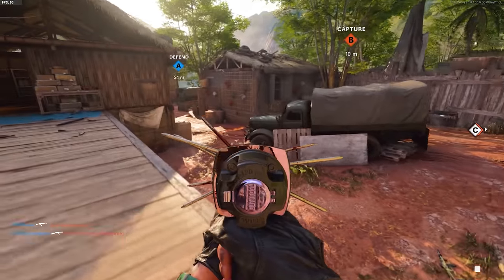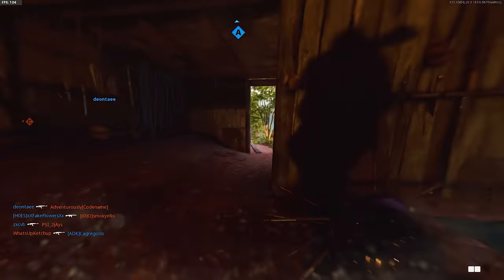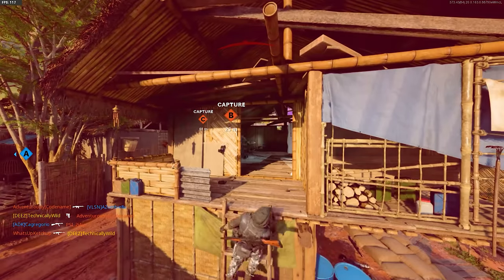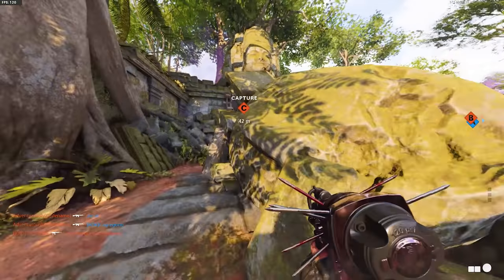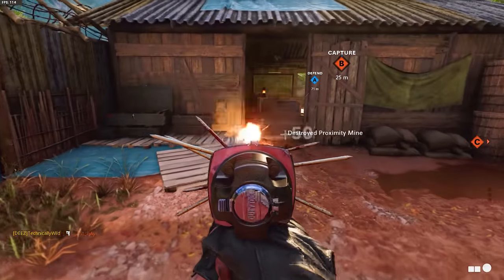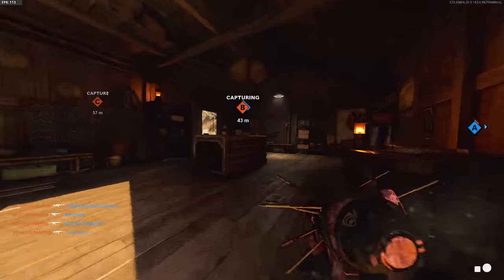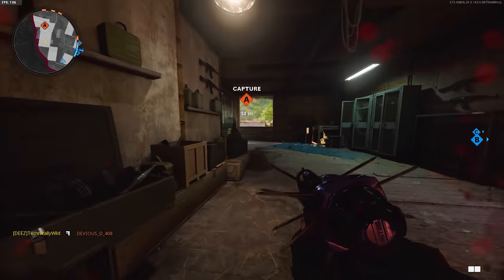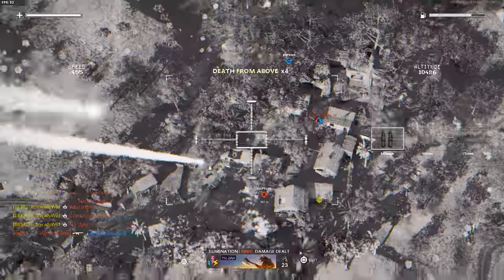The Nail Gun Is Horrible But I Still Got DM Ultra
I got the Nail gun DM Ultra so I never have to use it again

▹Cold War Game/Graphic Settings
Controller - Custom Scuf Impact (4 back paddles)
FOV - 120
Sensitivity (Horz/Vert) - 14
ADS Stick Sensitivity (High/Low) - 1
Button Layout - Default
Aim Response Curve - Standard
Aim Assist Mode - Standard
Graphics - Med/High (Med RTX, No Motion Blur or Depth of Field)
GPU - 2080 Super